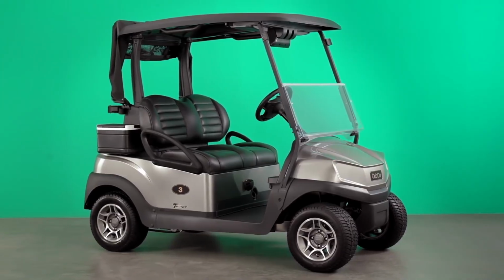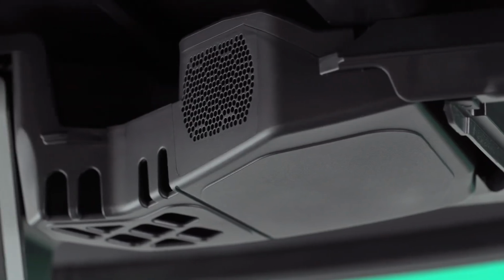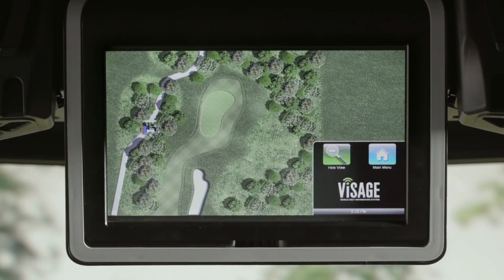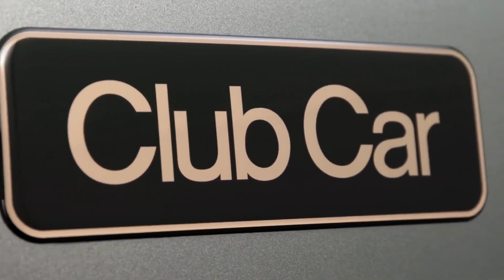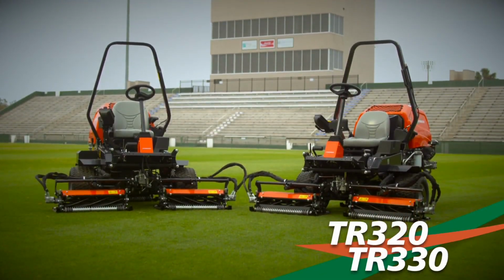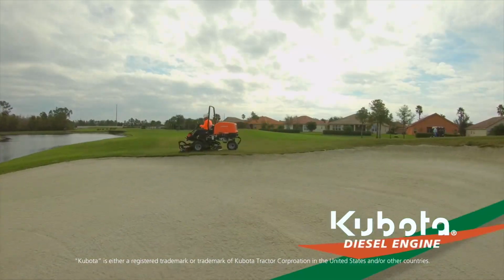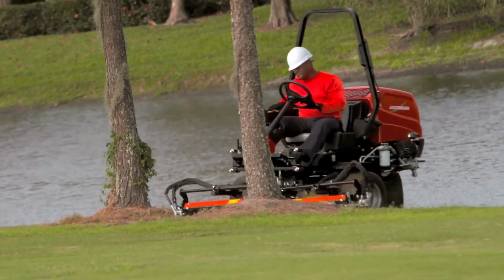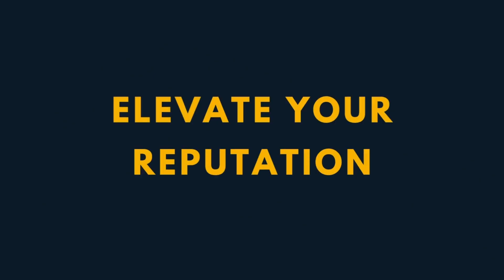About Our Company | SJK Guahan Inc.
Learn about SJK Guahan Inc.

SJK Guahan Inc. is a leading provider of premium golf carts and turf equipment in the Philippines. A joint venture between groups from the Philippines and Guam, we proudly represent Club Car golf carts, known for their durability and performance. Expanding our portfolio, we partnered with Textron's Jacobsen mowers, delivering world-class solutions for golf course maintenance. At SJK Guahan, we’re committed to providing top-tier products and exceptional service to enhance your golfing experience.